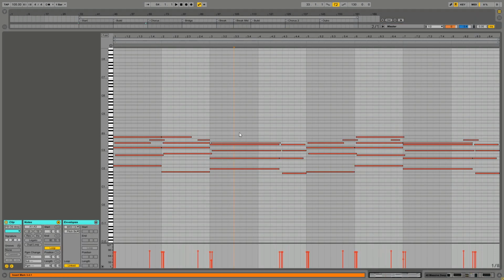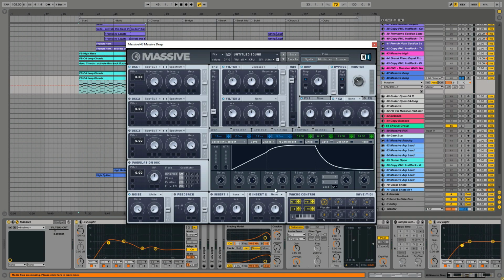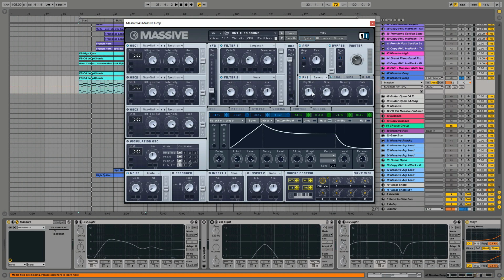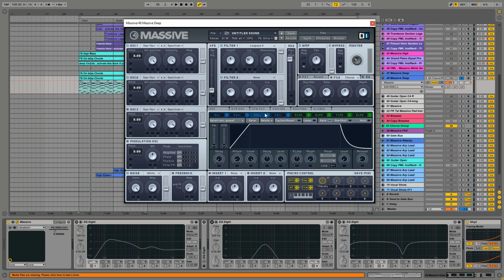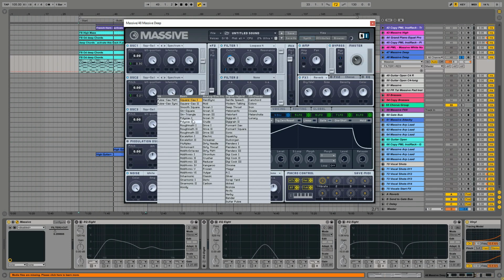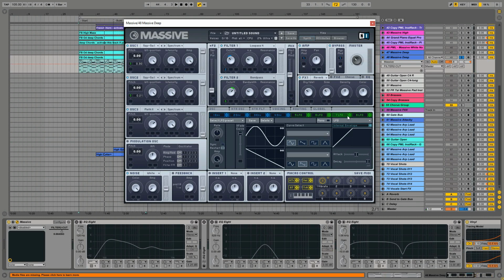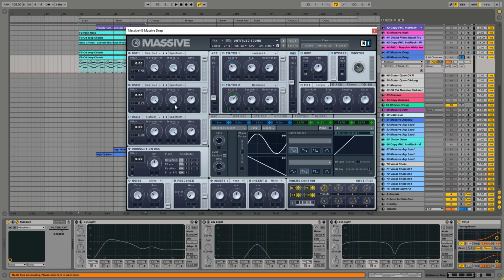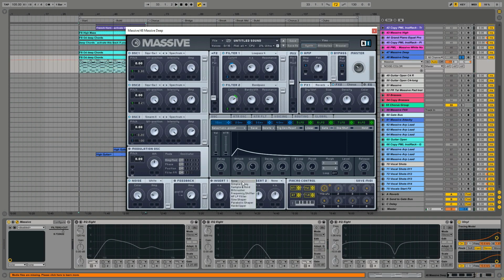Basics of Sounddesign: Making a Pad Sound with Massive Ep2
We are production music live, doing ableton live sound design videos of great tracks. Make sure to stick around, there's a lot more coming up!

how to make a pad sound
ni massive vst presets
ni massive vst demo
ni massive vst tutorial
ni massive  vst
Serum, Sylenth, Synth, Synthesizer

odesza style pad ableton massive